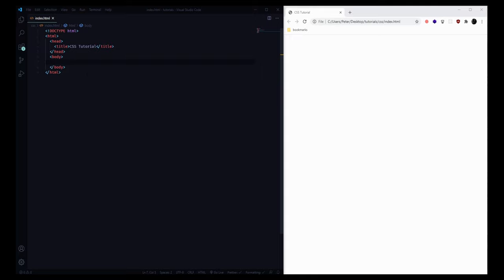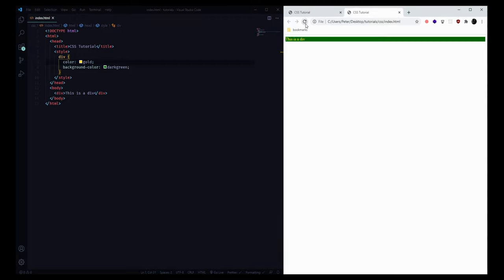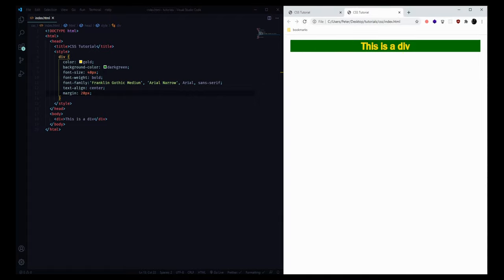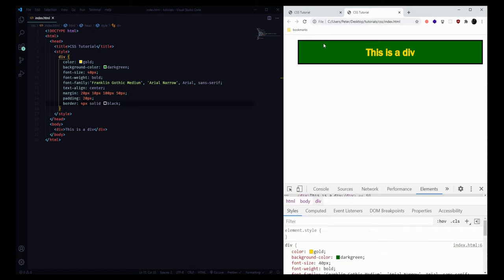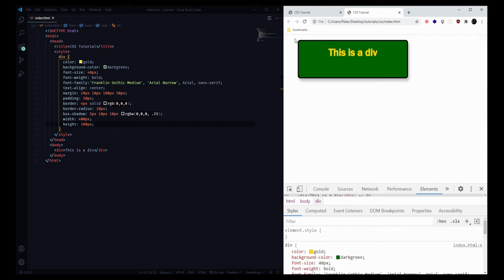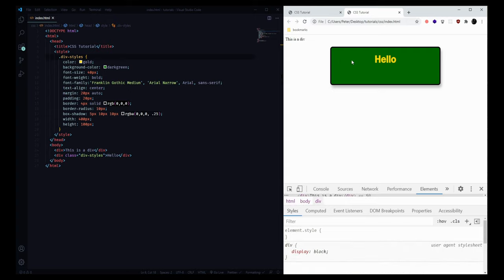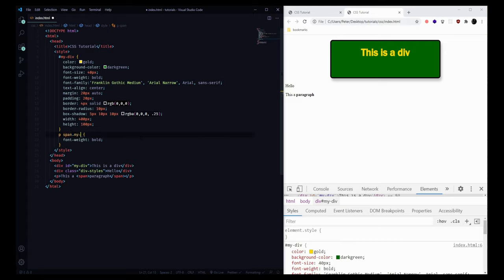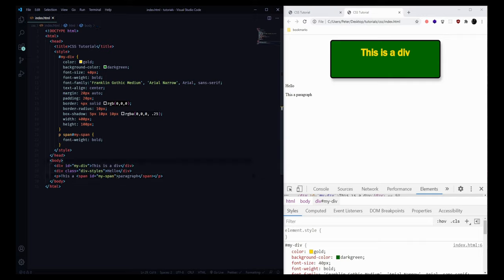Learn CSS in 15 Minutes - Web Development Introduction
Intro tutorial on how to style your webpages with CSS. Use cascading style sheets to select and style HTML elements. Apply styles for fonts, colors, layout, borders, sizing, and animations. Explains specificity, selector types, and various ways to select elements.